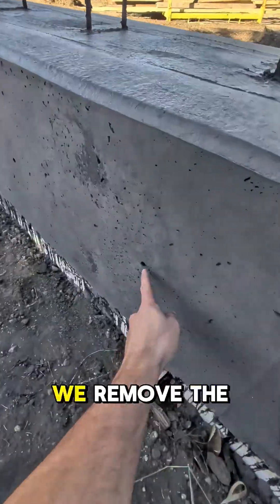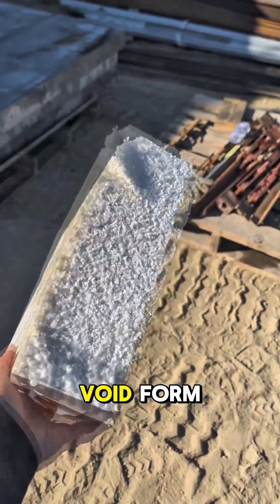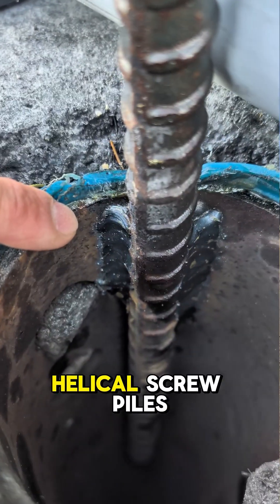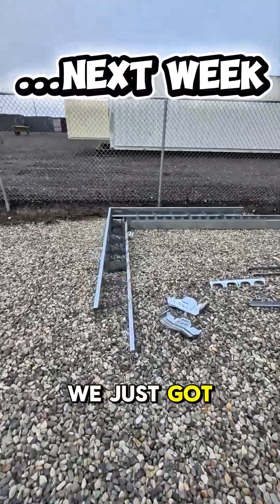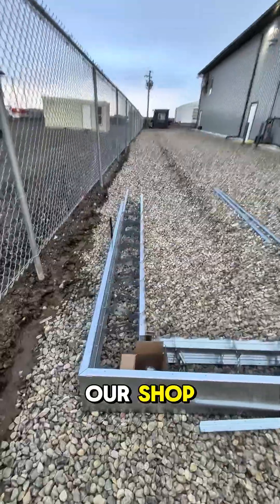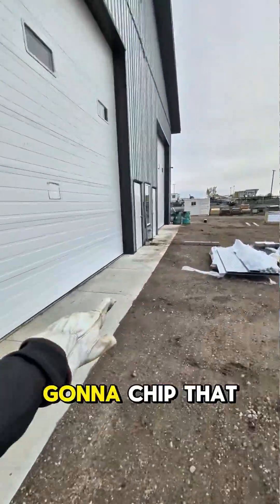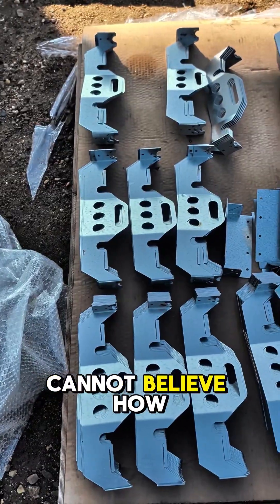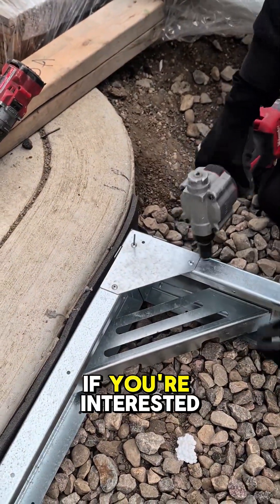Modular Concrete Forms - Part 2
Update on our modular concrete form progress as we continue to learn about foundations (where all permanent structures begin).